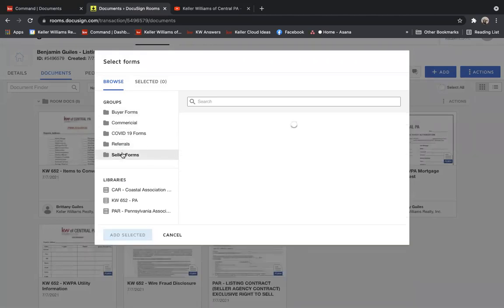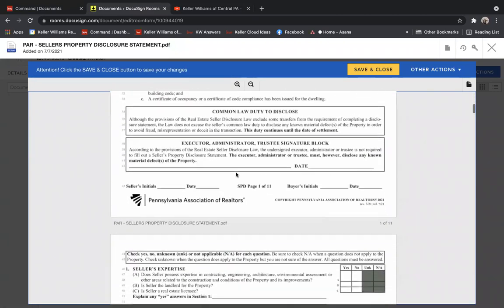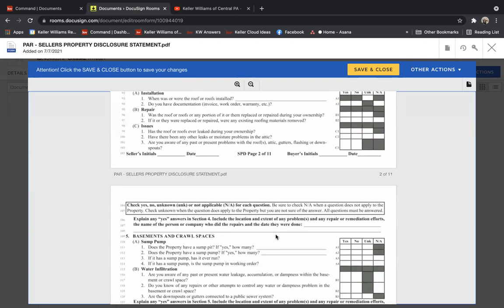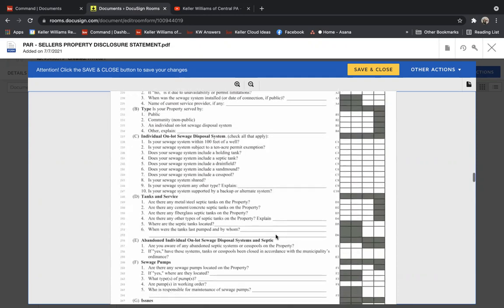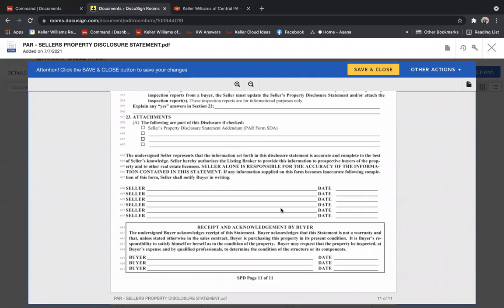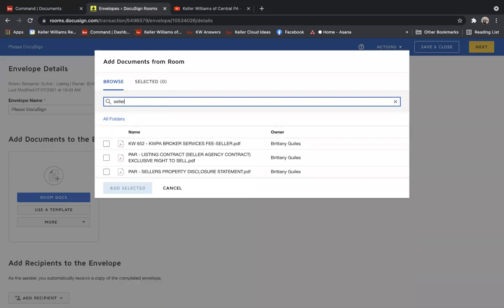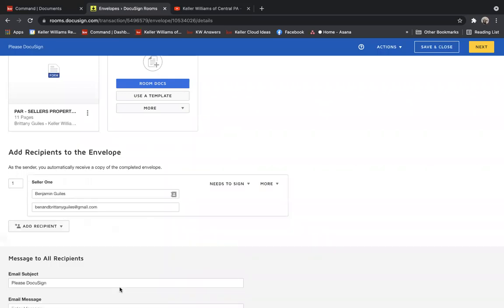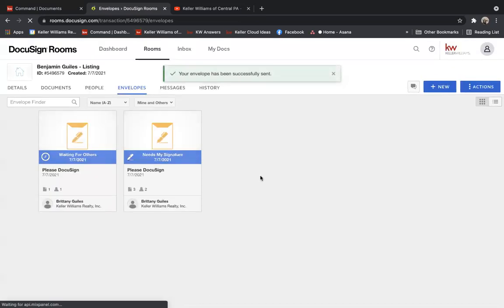How to Send a Fillable Seller Disclosure Electronically